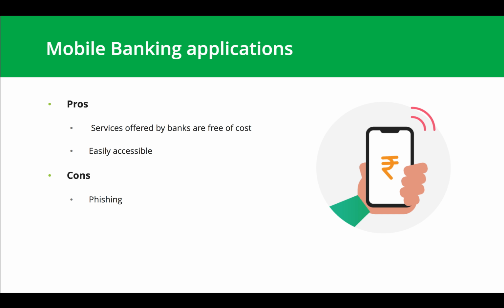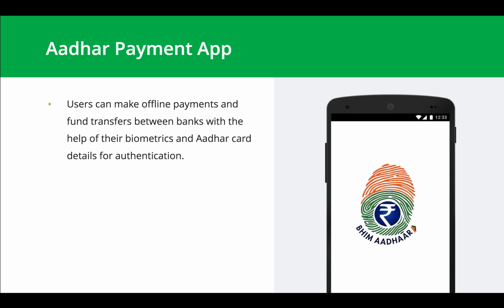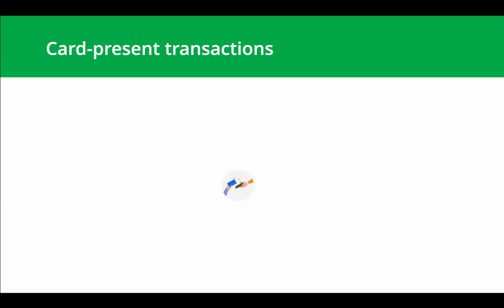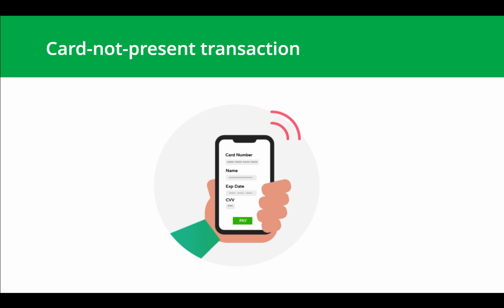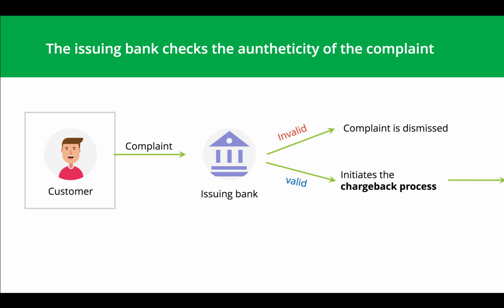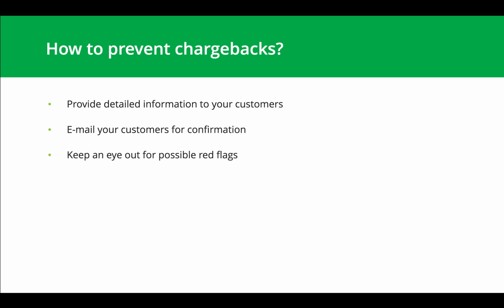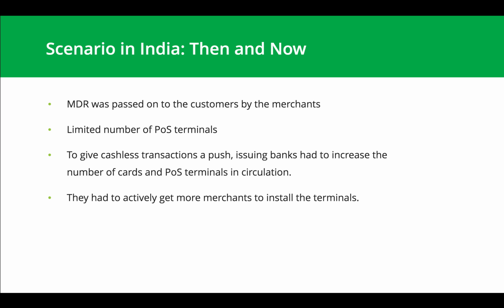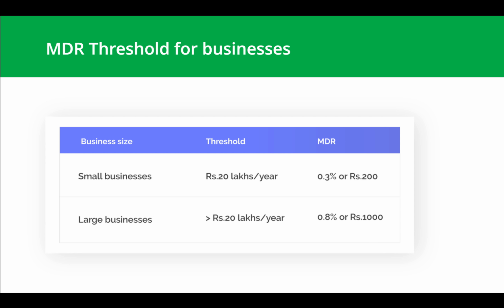Are cashless transactions the way to go for Indian small businesses?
Tune in to this webinar for an overview of online payments, including the different payment modes and the processes involved.